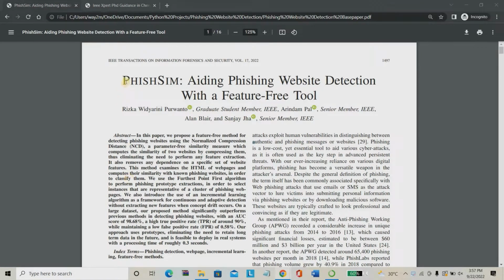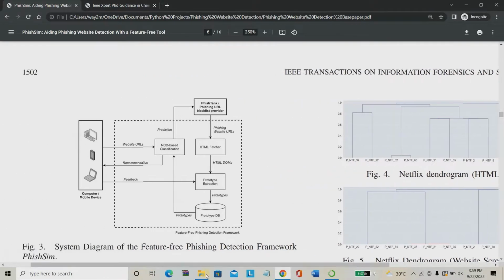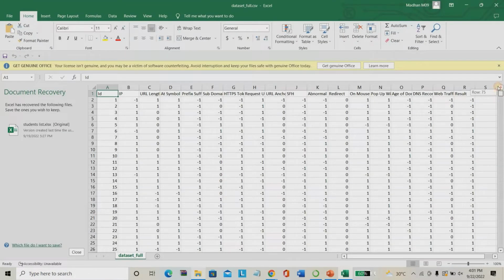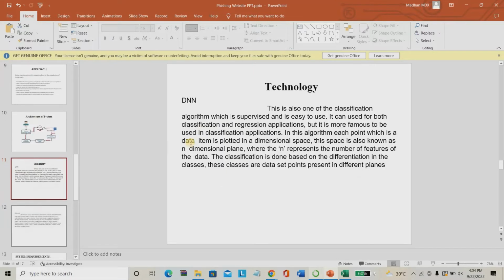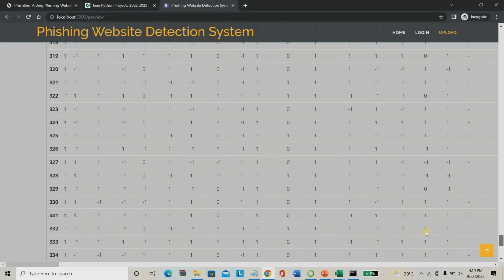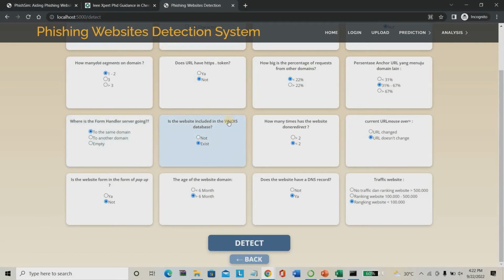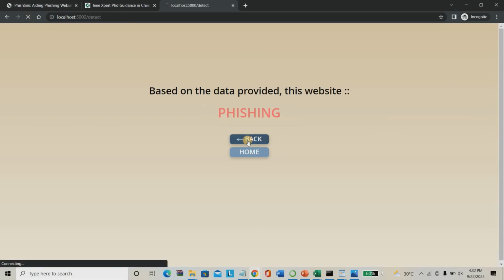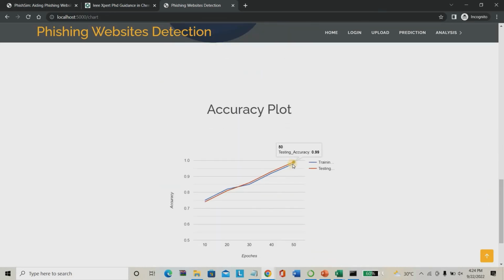Phishing Websites Detection System using Machine Learning Techniques | IEEE Machine Learning Project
ABSTRACT
In this paper, we propose a feature-free method for detecting phishing websites using the Normalized Compression Distance (NCD), a parameter-free similarity measure which computes the similarity of two websites by compressing them, thus eliminating the need to perform any feature extraction. It also removes any dependence on a specific set of website features. This method examines the HTML of webpages and computes their similarity with known phishing websites, in order to classify them. We use the Furthest Point First algorithm to perform phishing prototype extractions, in order to select instances that are representative of a cluster of phishing webpages. We also introduce the use of an incremental learning algorithm as a framework for continuous and adaptive detection without extracting new features when concept drift occurs. On a large dataset, our proposed method significantly outperforms previous methods in detecting phishing websites, with an AUC score of 98.68%, a high true positive rate (TPR) of around 90%, while maintaining a low false positive rate (FPR) of 0.58%. Our approach uses prototypes, eliminating the need to retain long term data in the future, and is feasible to deploy in real systems with a processing time of roughly 0.3 seconds.

Including Packages
* Base Paper
* Complete Source Code
* Complete Documentation
* Complete Presentation Slides
* Flow Diagram
* Database File
* Screenshots
* Execution Procedure
* Readme File

* Addons
* Video Tutorials
* Supporting Softwares

Specialization
* 24/7 Support
* Ticketing System
* Voice Conference
* Video On Demand *
* Remote Connectivity *
* Code Customization **
* Document Customization **